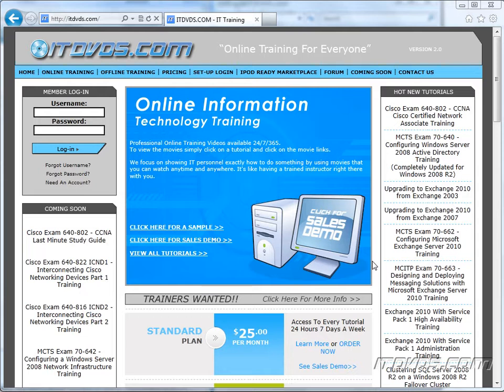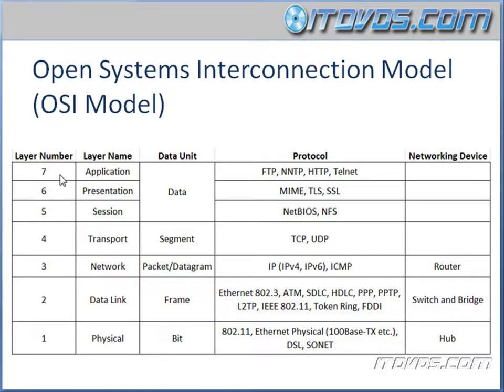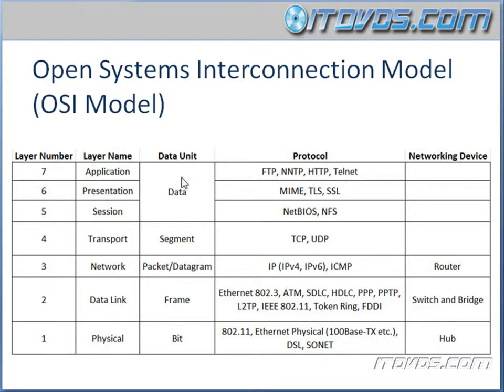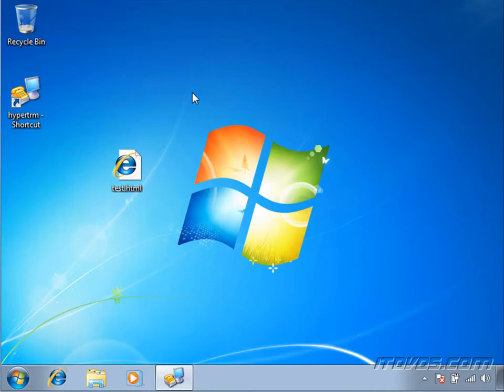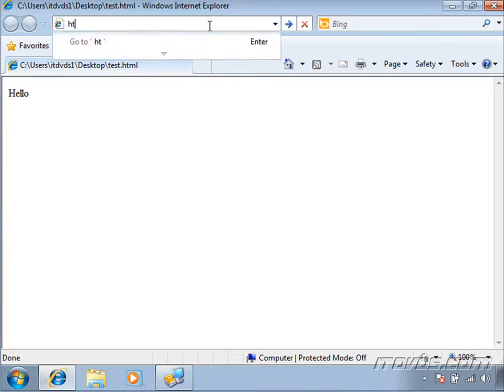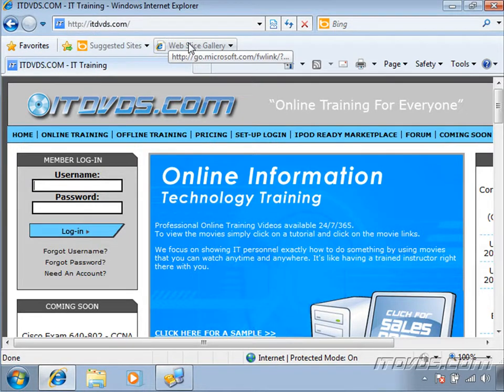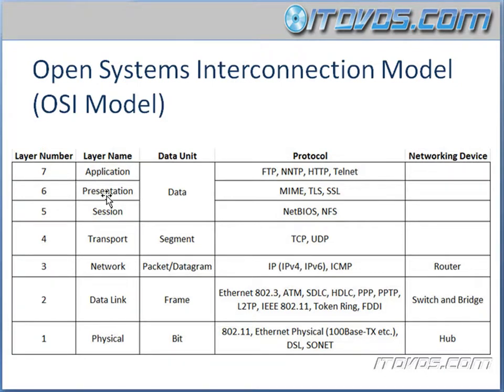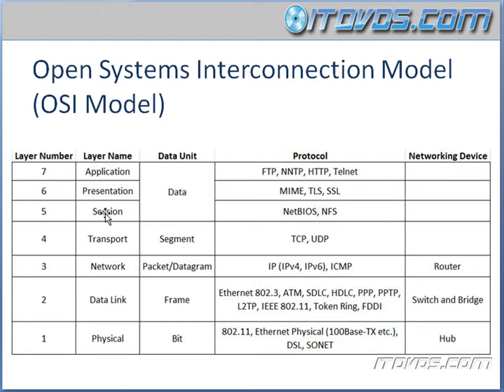CCNA Training CBT - OSI Model Part 2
Cisco Certified Network Associate CCNA training by ITDVDS.com to prepare for Exam 640-802.  This is just a sample from ITDVDS.com. In this sample we go over the OSI Model.